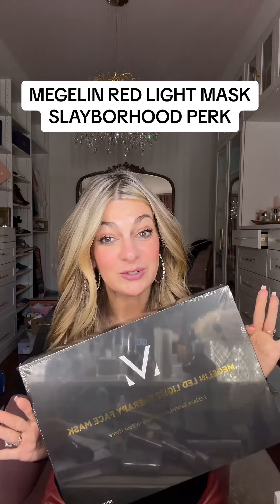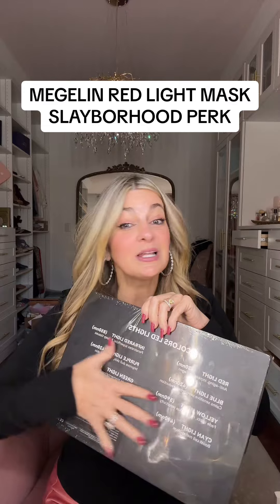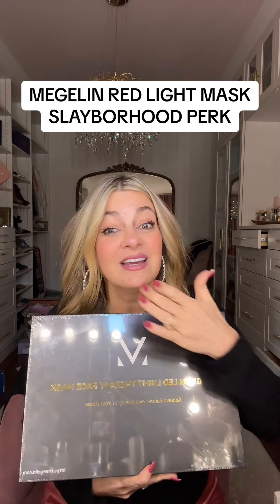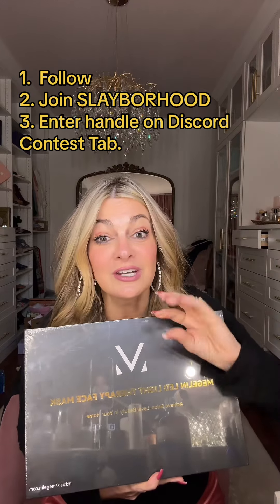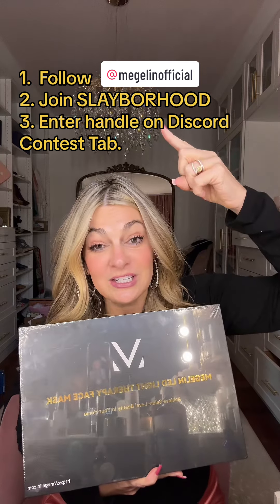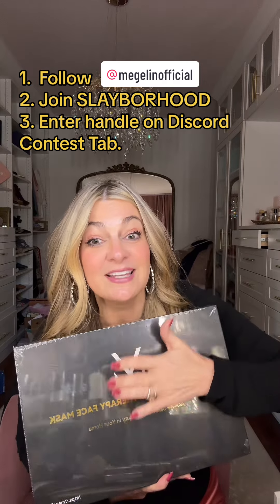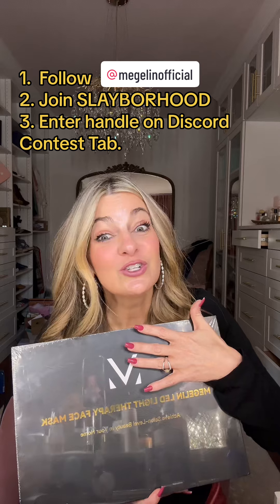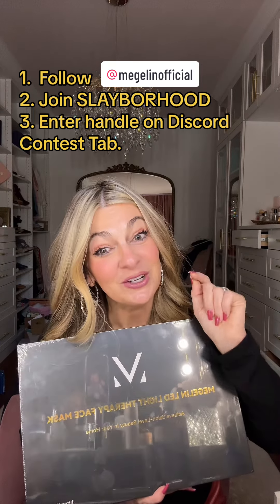supporting our labor Hood group in providing this red light therapy mask as a give back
supporting our labor Hood group in providing this red light therapy mask as a give back. Follow vidro instructions to enter.